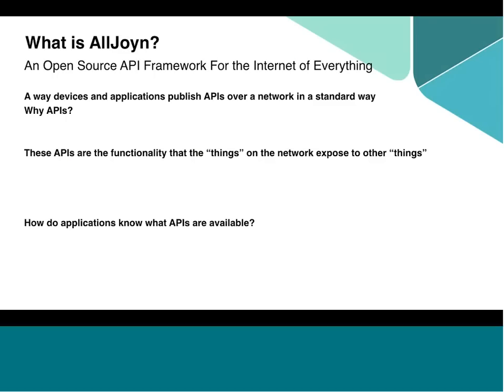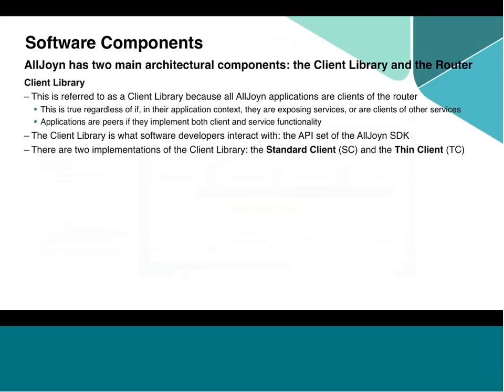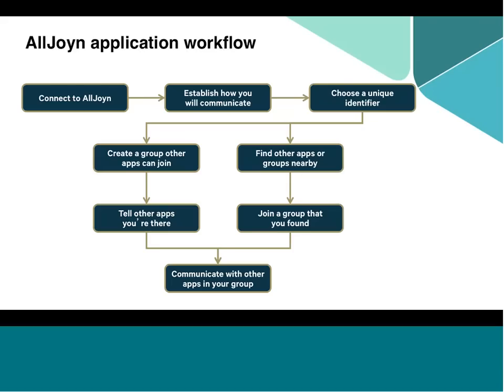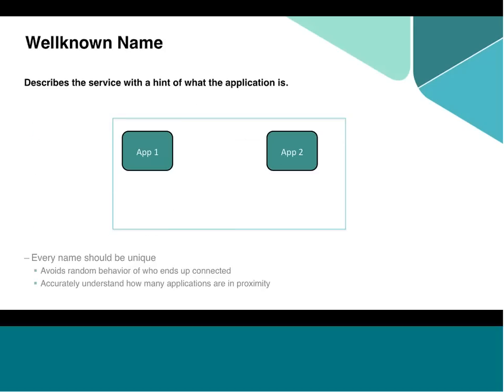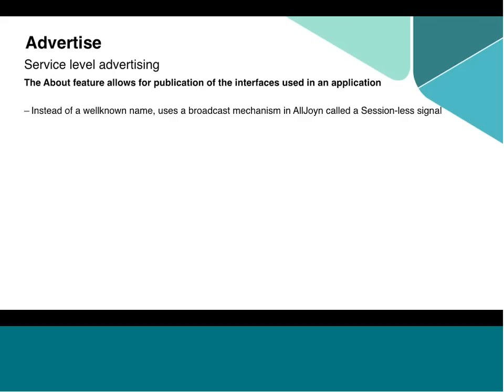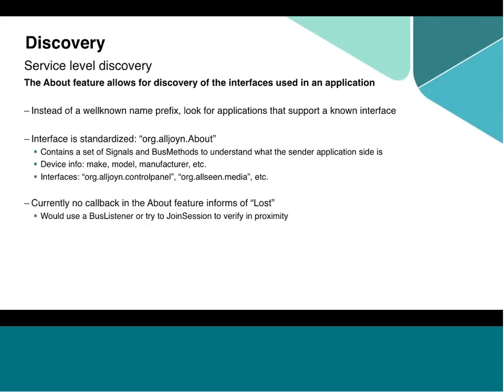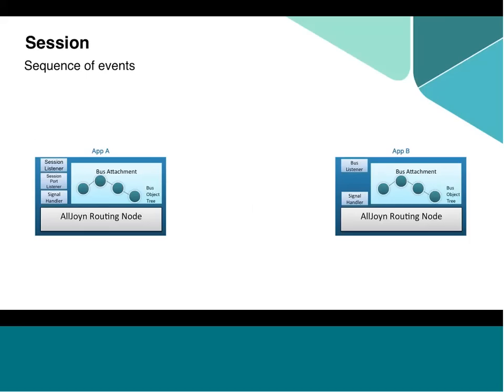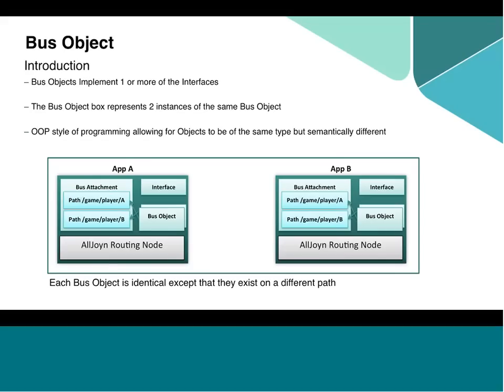AllSeen Alliance Tutorial: Core Training Part 1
This tutorial provides and overview of AllJoyn architecture and device discovery.